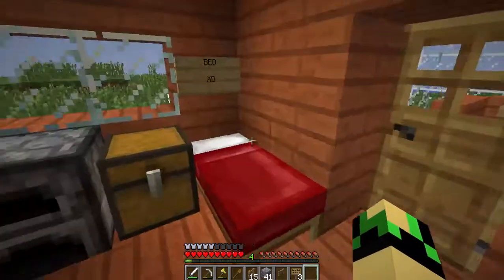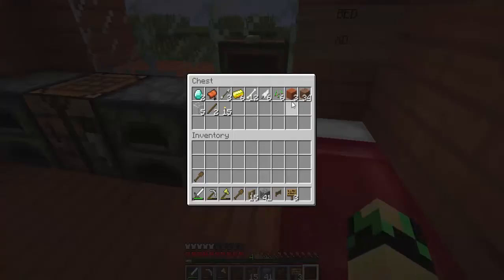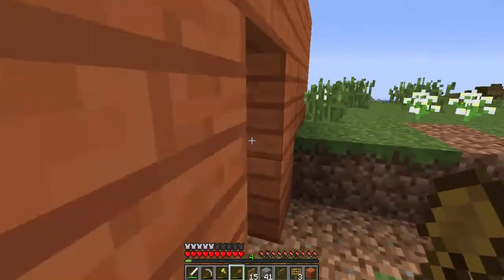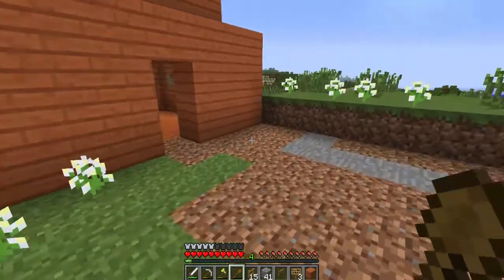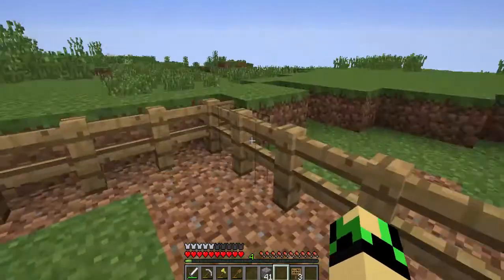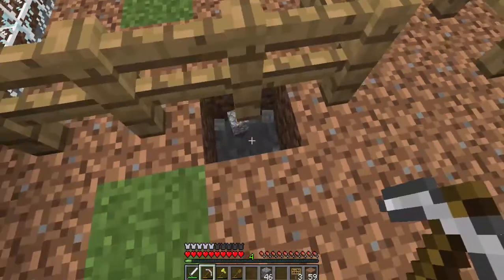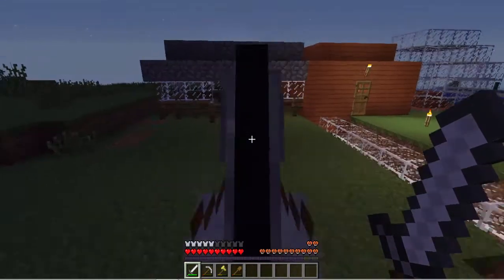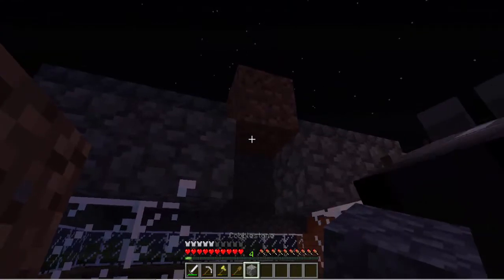MINECRAFT LET'S PLAY 4(BUILD THE STABLE)